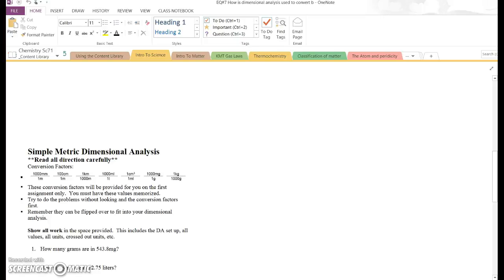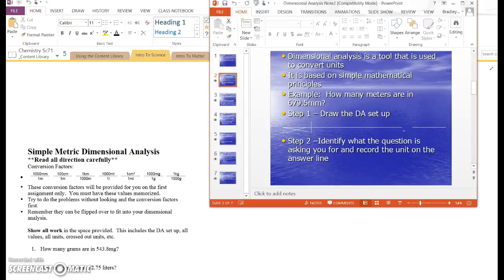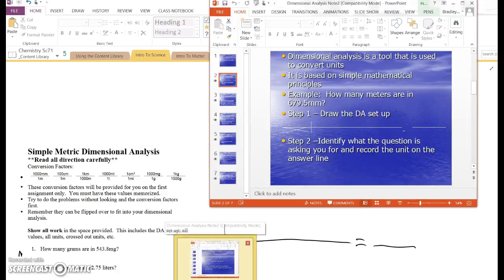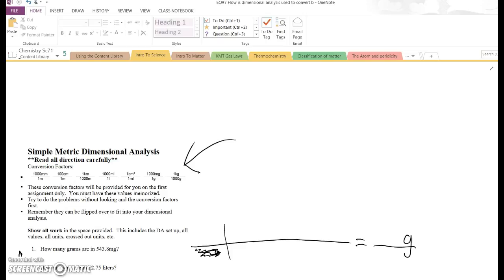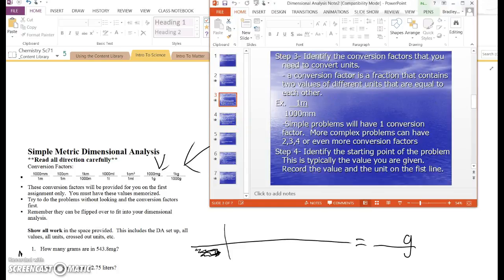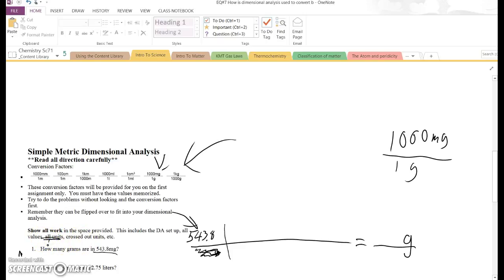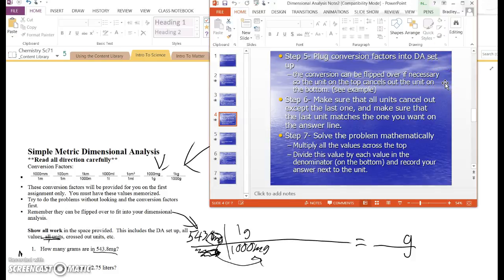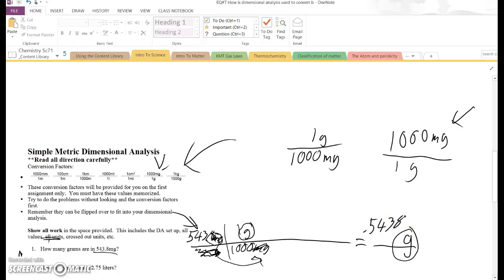Simple metric conversion using dimensional analysis